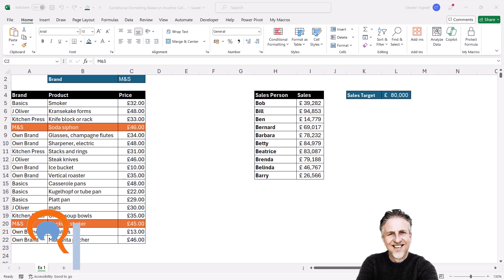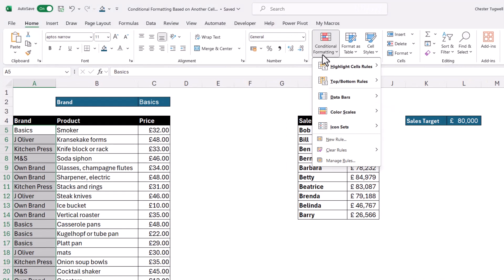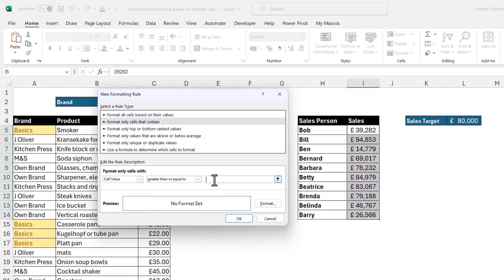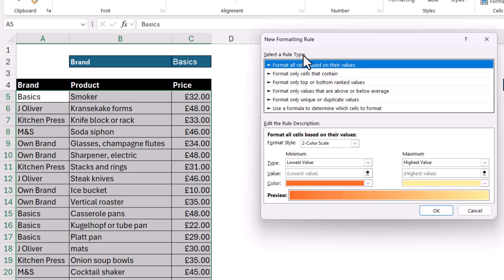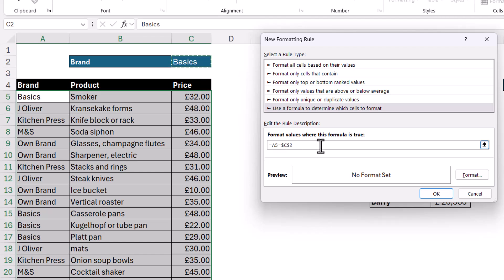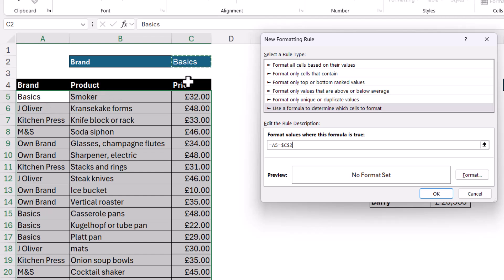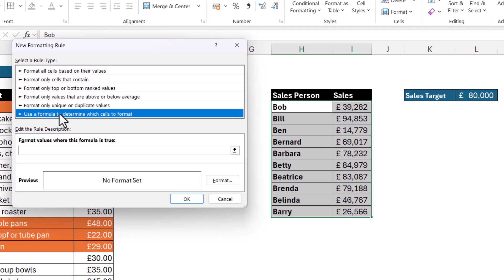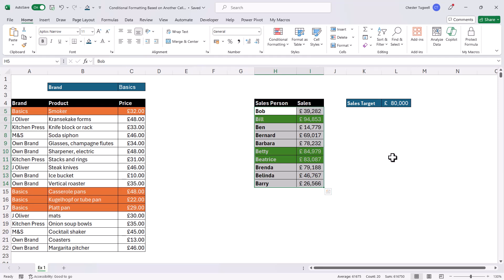Excel Conditional Format Based on Another Cell | Highlight Entire Row with Conditional Formatting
In this Microsoft Excel video tutorial I explain how to apply conditional formatting based on another cell.  I demonstrate this for a single cell (column) and an entire row.

🕰️ Timestamps
00:00 Introduction
00:32 Format a cell (column) based on another cell
01:44 Format entire row based on another cell